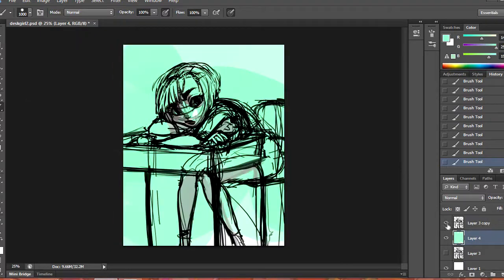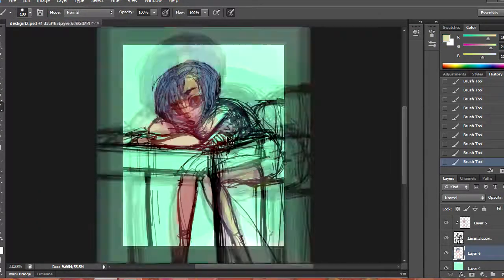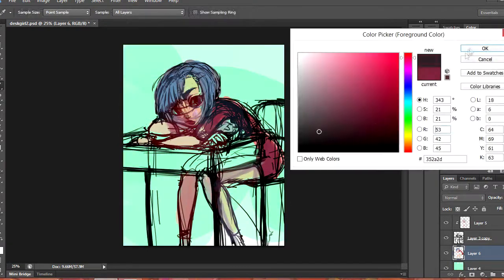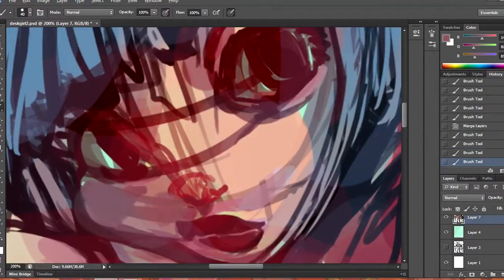Back To School Speed Paint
Hey!  This time I'm painting a school girl bored at her desk since it's back to school season!  Just a warm up to get me back into the swing of things.  Check back for more new content!

Tools:
Wacom Intuos 4

Songs:
Song Titles:  Fallout,  Secret Places and Calming Studies 2